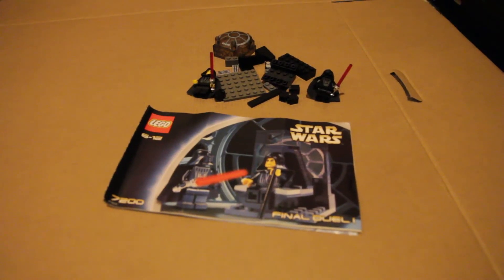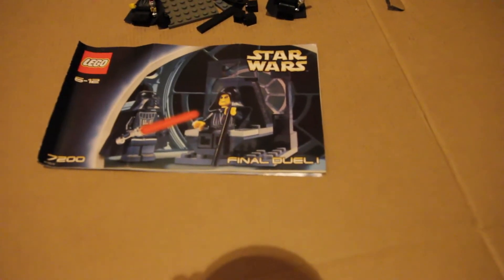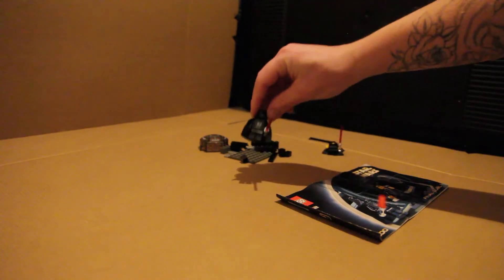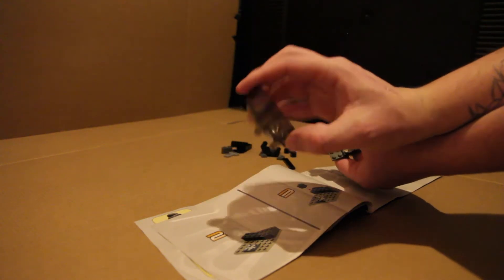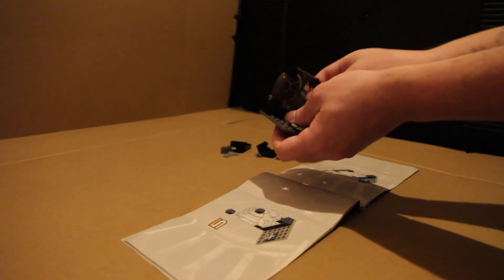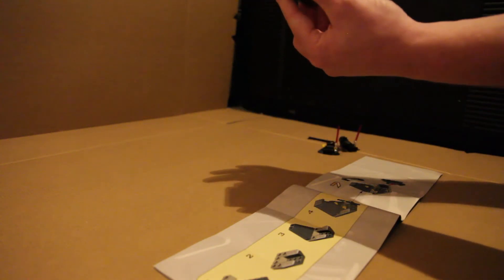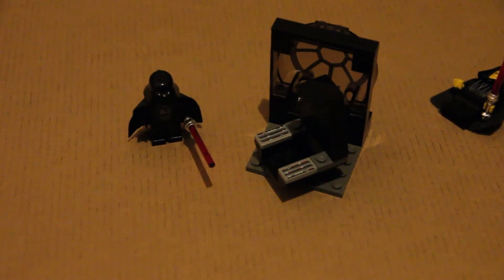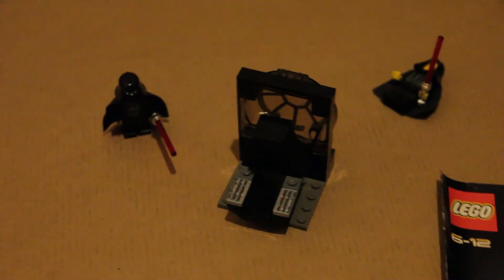Let's Build - FINAL DUEL I #7200 (LEGO Star Wars Set)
Today, I sourced all the pieces from my original Final Duel I set. This is personally one of my favourite smaller builds and it brings me so much joy to be able to share this set with you all.

Set featured in this video; LEGO Star Wars - Final Duel I #7200